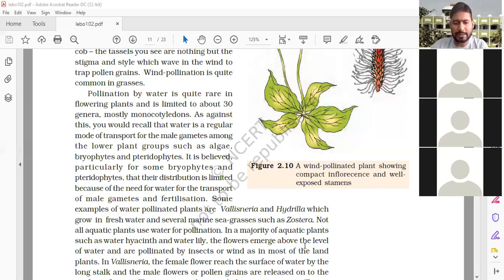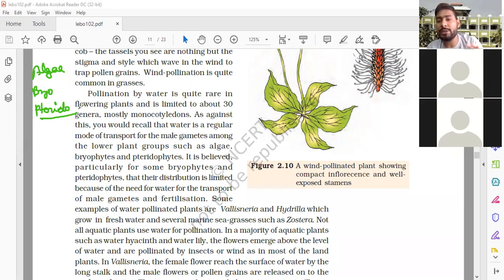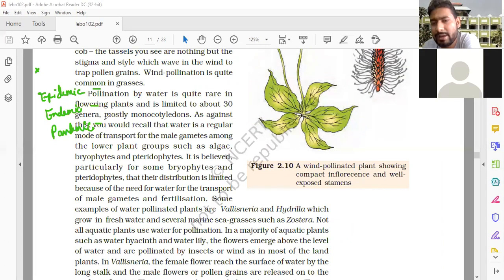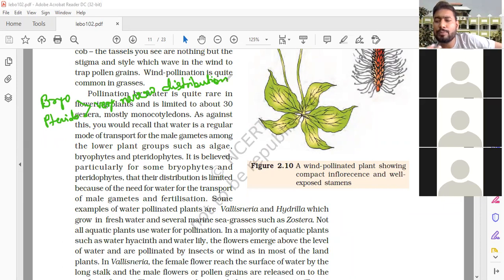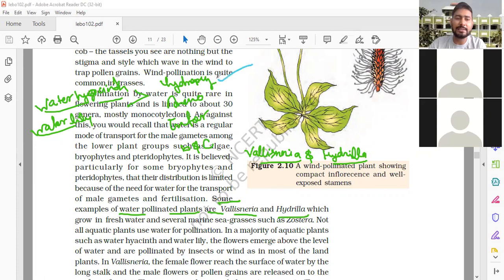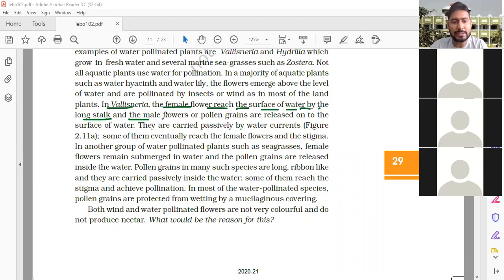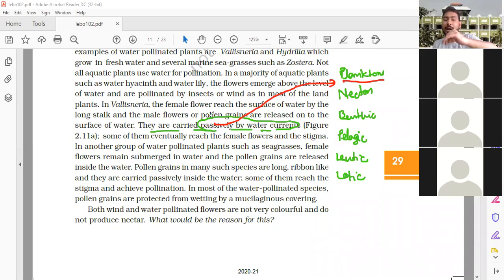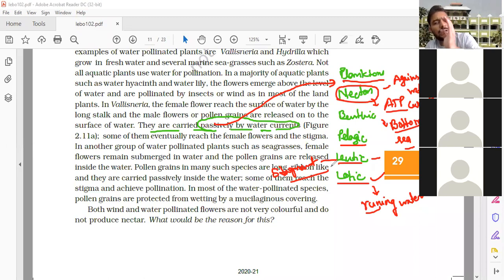HYDROPHILLY POLLINATION, ENDEMIC,EPIDEMIC,PANDEMIC, PLANKTON,NEKTON,BENTHIC,PELAGIC,LENTIC,LOTIC